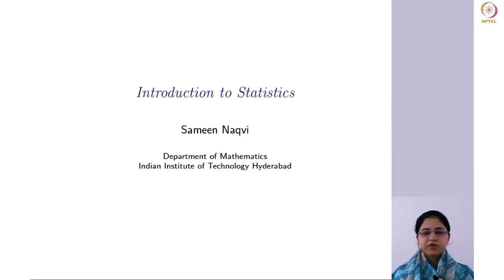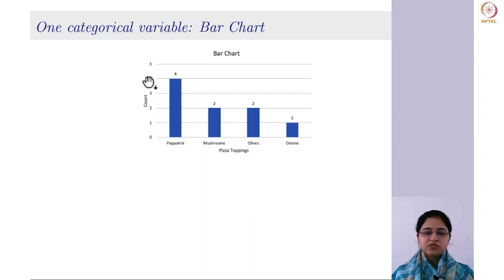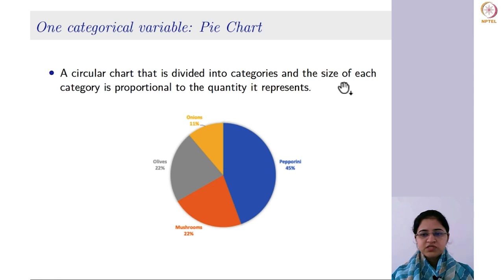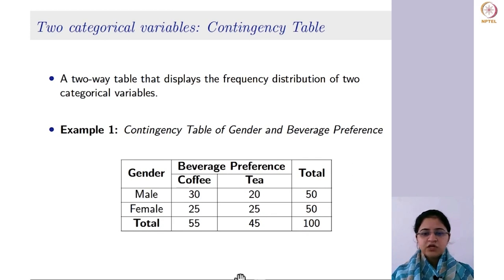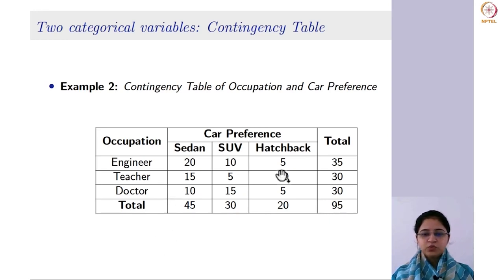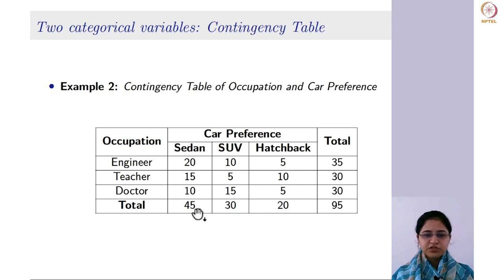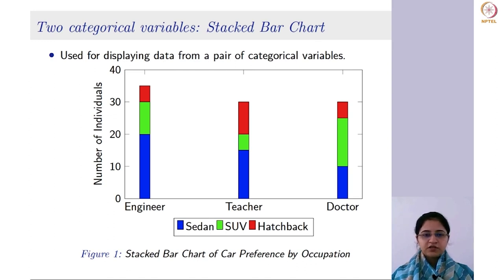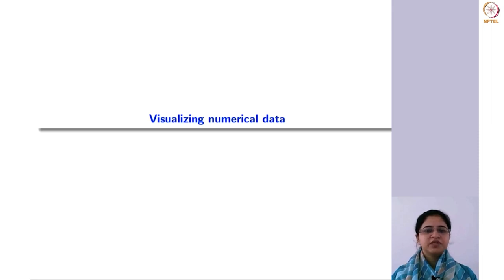Visualizing categorical and numerical data